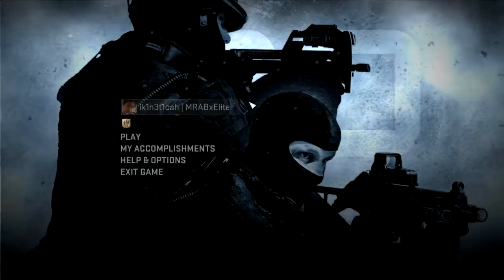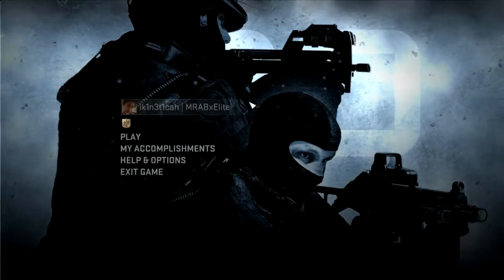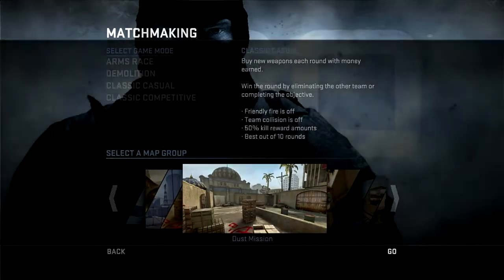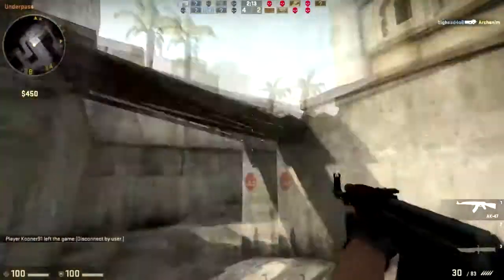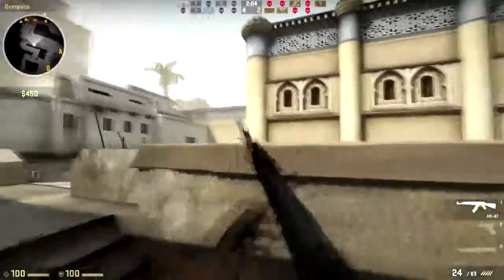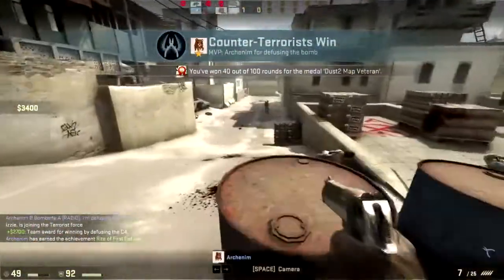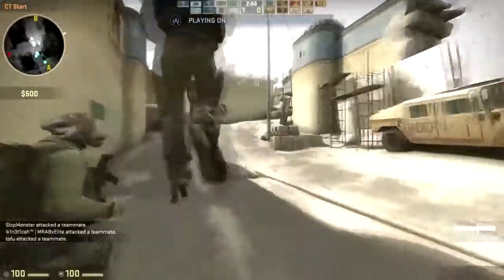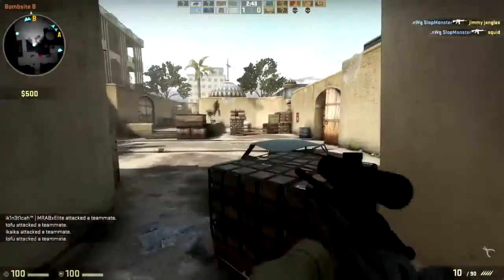CS:GO - How to start your own Youtube Gaming Channel!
Hello Everyone This is ik1n3t1cah here! Sorry for the crappy Commentary I did xD
So here is the list in a nutshell:
1. Recording Software/Hardware
2. High Quality Video (720P & Up)
3. Good and Engaging Commentarries
4. Be energetic!
5. Good Content
6. Be consistent
7. Good Background/ GFX

What is CS:GO?

Counter-Strike: Global Offensive is an online first-person shooter developed by Valve Corporation and Hidden Path Entertainment, who also maintained Counter-Strike: Source after its release. It is the fourth game in the Counter-Strike franchise, excluding Counter-Strike Neo and Counter-Strike Online.

Global Offensive was released on 21 August 2012 and made available for Microsoft Windows, Mac OS X, Xbox 360 via the Xbox Live Arcade and PlayStation 3 via PlayStation Network. It features classic content, such as old maps, as well as brand new maps, characters and game modes. It supports matchmaking and leaderboards.An Elo rating system prioritizes matching players by skill.Cross-platform multiplayer was planned between Microsoft Windows, Mac OS X and PlayStation 3 players, but was ultimately limited to PC and Mac due to the differences in update frequency between the systems.The PlayStation 3 version will offer three control methods, which include using either the DualShock 3 controller, PlayStation Move or USB keyboard/mouse.